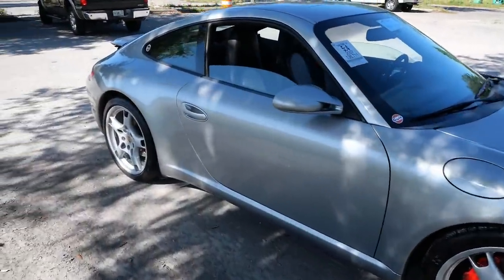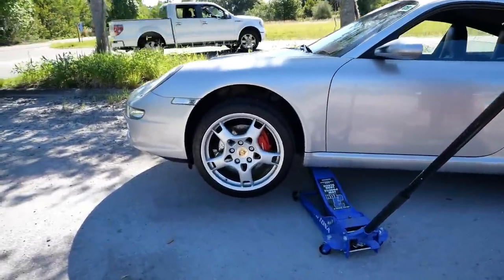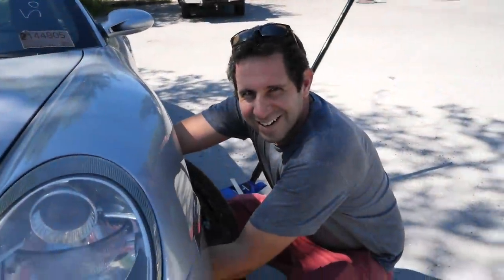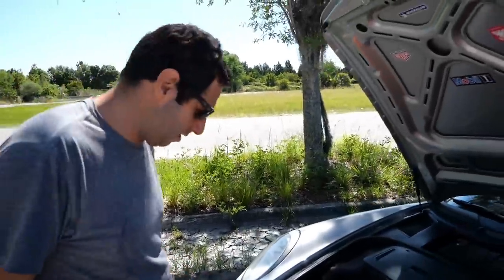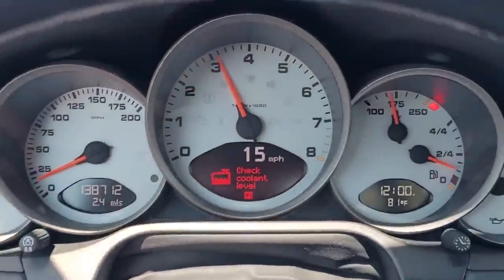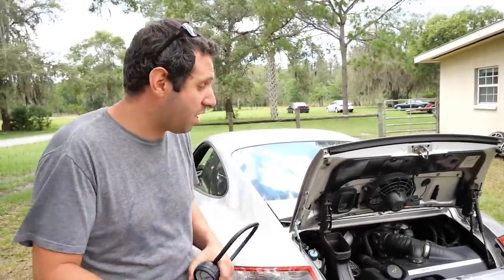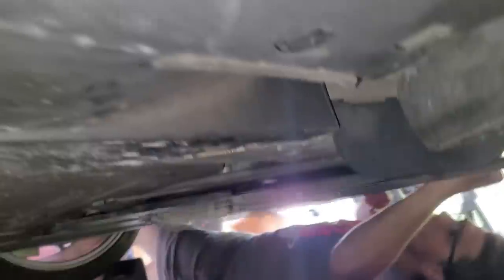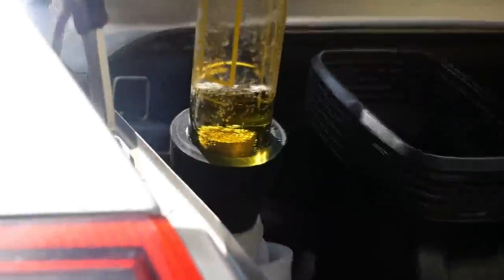I Bought an "As-Is" Porsche 911 and got 50% off because It Came with a Mysterious Leak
Thanks Helix for sponsoring! to get up to $200 off your mattress, plus two free pillows

I bought a Porsche 911 Carrera S at my local auto auction. It wasn't salvage, but had a clean title, and was likely the cheapest 997 S in the United States. It seemed to be a huge steal, until I found that it was losing some fluid, and I couldn't find out where it was going.